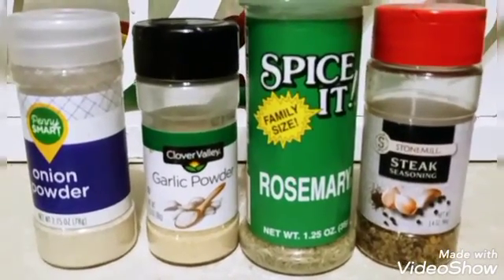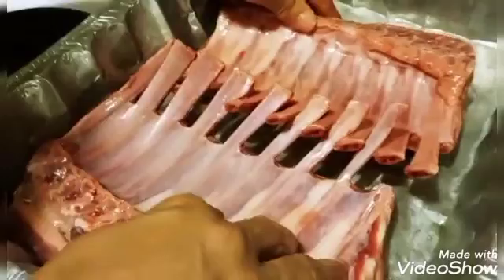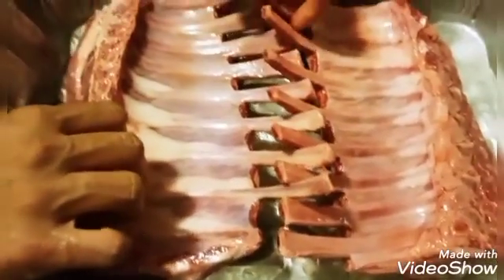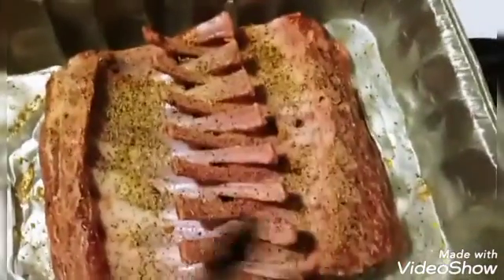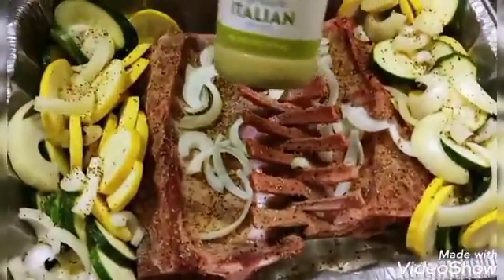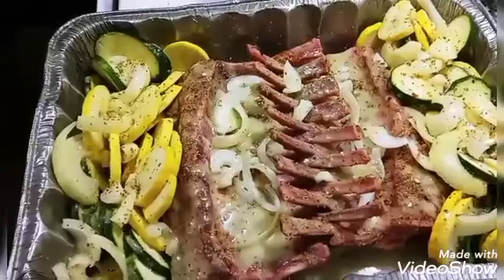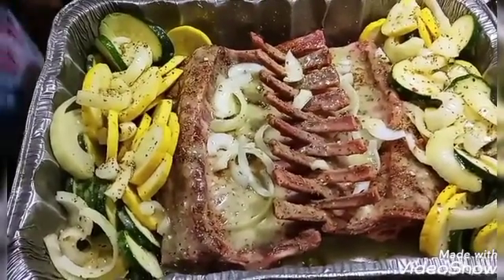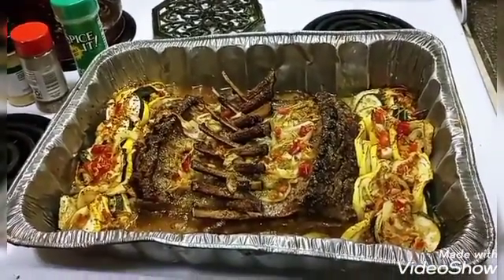Rack of Lamb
"Thanks' for coming to the dropdown!"🤗

Food is an intrical part of our lives, it is a comfort to us.  Whatever economic background we come from most of our events are encumbered with food, the more the merrier. There are certain food items that represent holidays, family events and cultural milestones in our lives. For the most part we love food. Recently we have learned  that we are not eating healthy and there are some changes in the way we eat that can increase the quality of our life as well as the longevity.

I love to cook and eat. Don't forget to like and comment, in that they are needed and appreciated!🤗 I hope you are able to enjoy all of my cooking videos and you are able to try them and of course make them your own! Please let me know your ideas for my upcoming videos. Without you this channel would not be great! Please be sure to donate to to be great and make purchases through my affiliate links and selling platforms that I receive apart of these proceeds that are used to help me to support the channel. Much love to all my Youtube Family!❤️

Remember:  Touch, Taste, Talk and Travel, "If you are not traveling you are not living!"